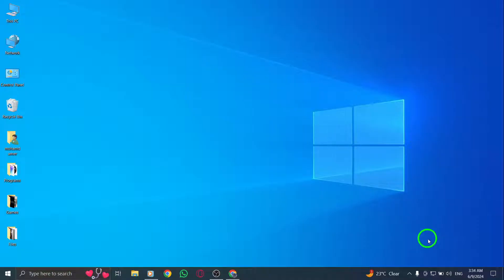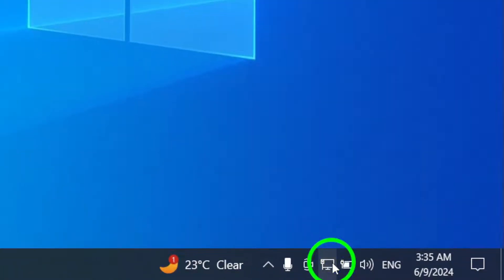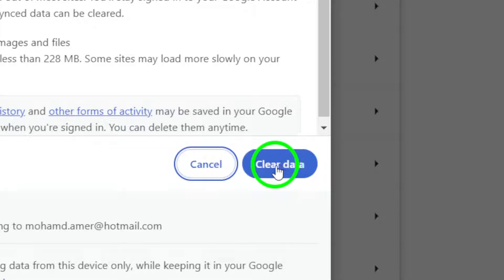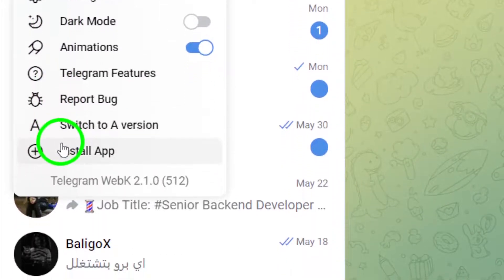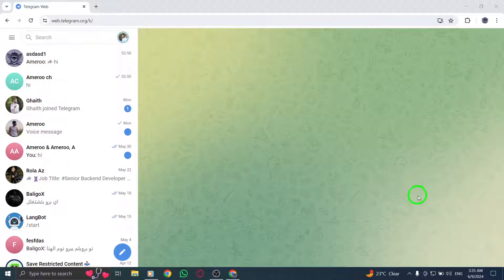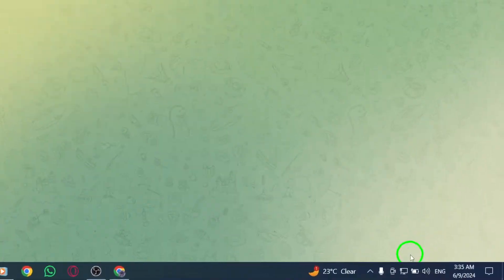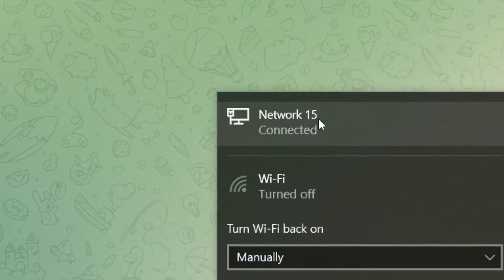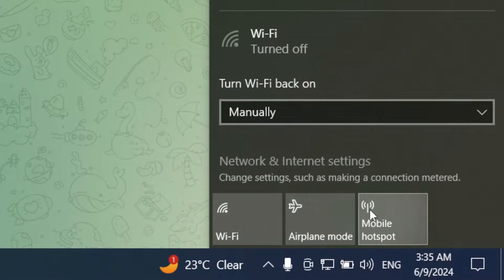How To Fix Video Not Playing On Telegram On PC (New Updated)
Learn how to fix video not playing on Telegram on PC with these steps:

1- Check Network Connection
2- Refresh the Telegram page.
3- Clear your browser cache and cookies.
4- Log out of WhatsApp Desktop and log back in.
5- Sometimes restarting your device can help. We suggest turning your device off, waiting for 30 seconds and turning it back on.
6- Sometimes, for example, office or university campus Wi-Fi can cause connection issues. Try connecting to a different network or using data.

Discover effective solutions to troubleshoot video playback issues on Telegram when using your PC. Follow these steps to ensure a seamless viewing experience.